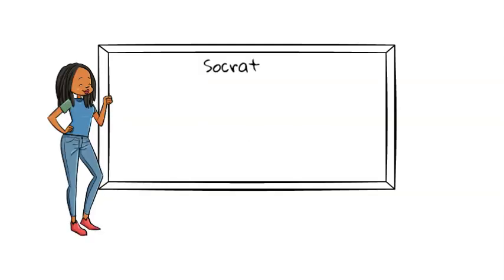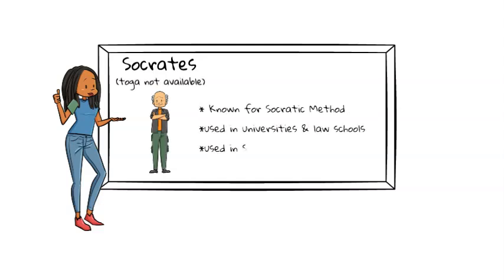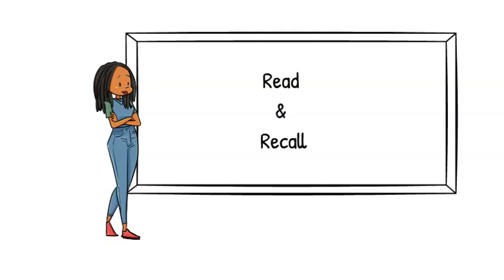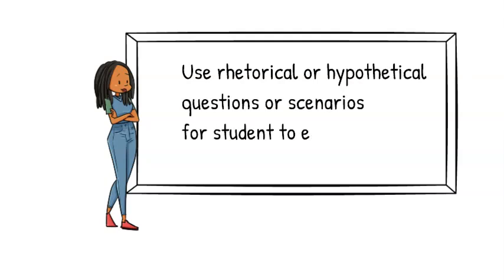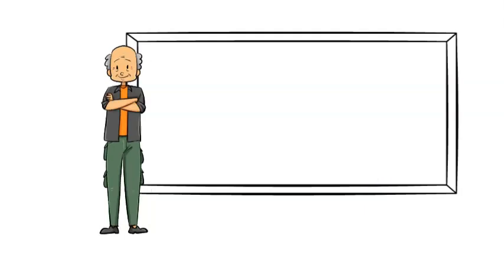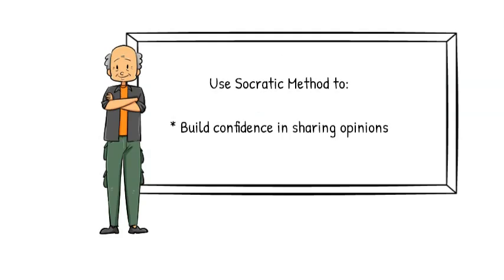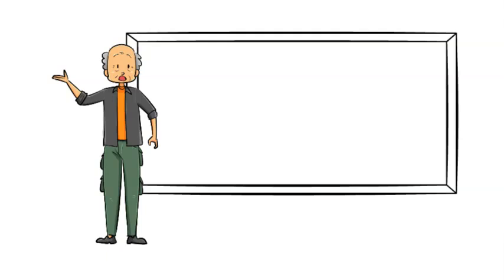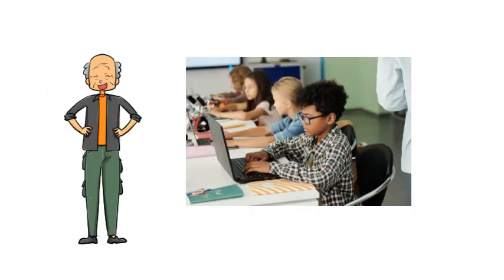How to (Not) Teach Like Socrates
The first of the Old School Master Playlist. See how Socrates' influence is still felt in education today & become a master of Socratic dialogue in your own classroom!